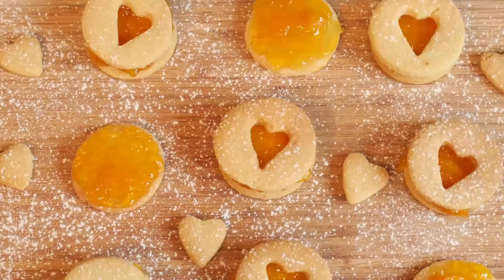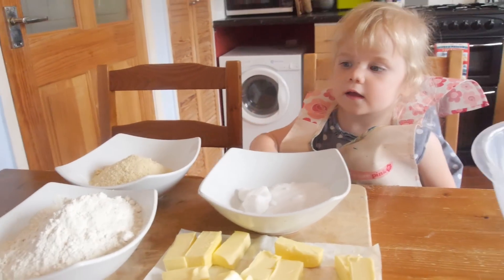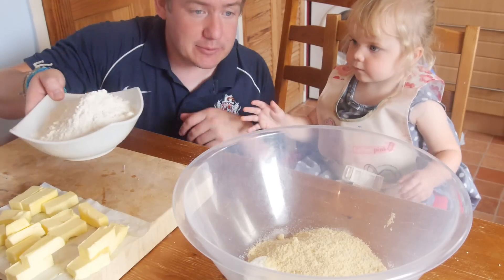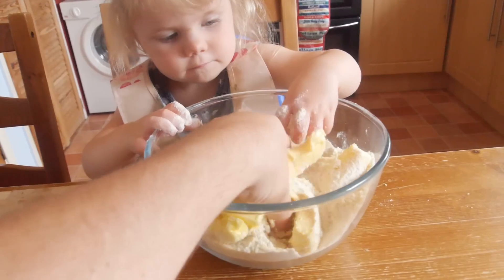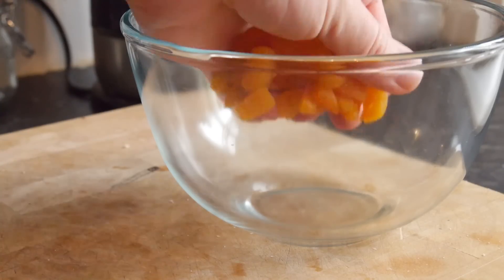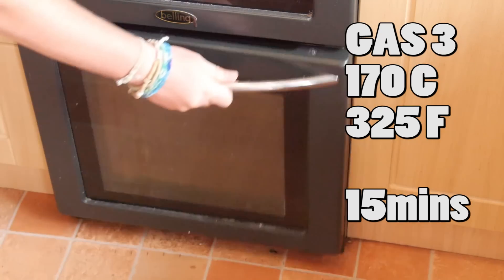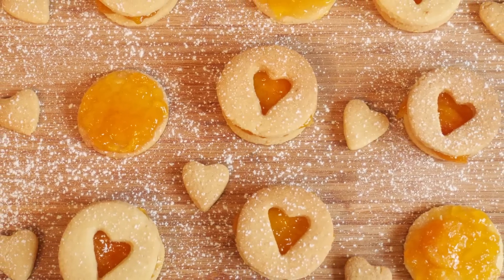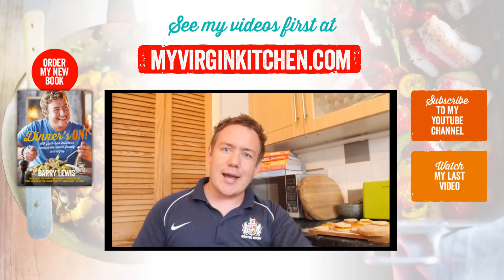APRICOT BISCUIT RECIPE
Description of video & Ingredients:
In this video recipe Barry is joined by his Daughter Chloe to show you how to make some delicious apricot biscuits, or cookies depending upon where you live!
This is a Jamie Oliver recipe and was created to celebrate the birth last Year of Prince George - find out more at JamieOliver.com.

Ingredients
50 g dried apricots
300 g plain flour, plus extra for dusting
100 g ground almonds
100 g caster sugar, plus extra for sprinkling
250 g cold unsalted butter, cubed
250 g good-quality apricot jam

I try my best to reply to as many comments as I can, but please interact with eachother and be respectful to others.